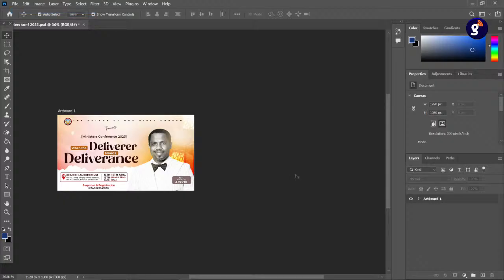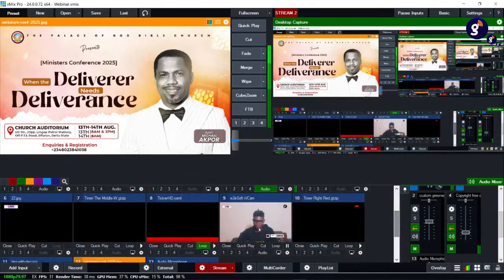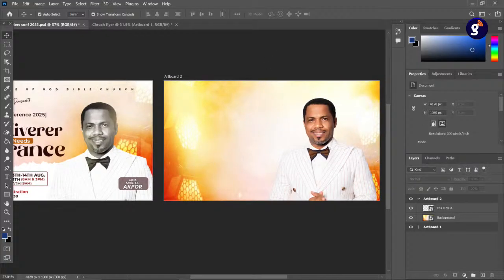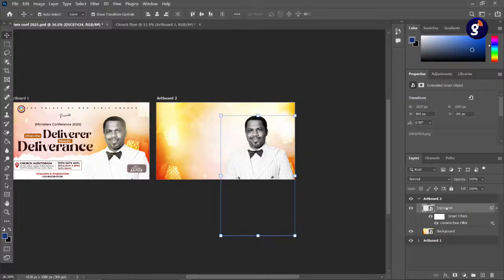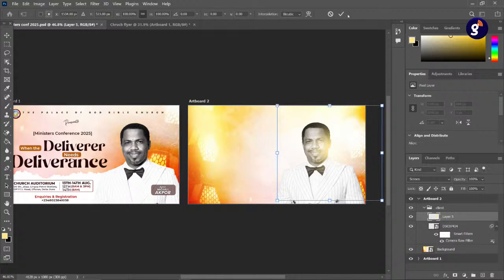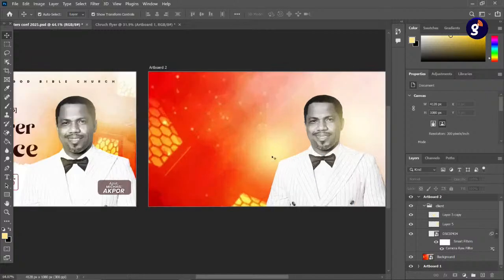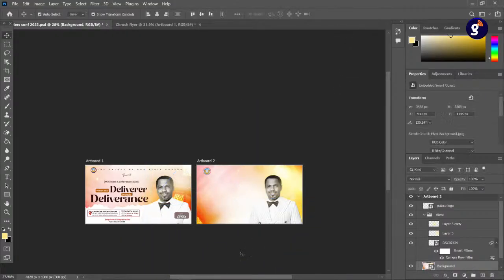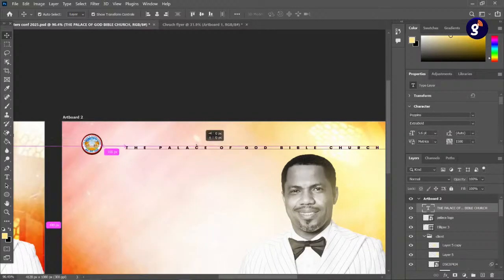LIVE: DESIGN WITH THE DESIGNER - Create a Poster with Me Live | 16th Aug. 2025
🎨 Welcome to another episode of Design with the Designer – powered by Graceville Solutions! Whether you're a Photoshop pro or a Canva creator, this video is packed with the best websites for free design resources in 2025.

In this stream from Graceville Media Solutions, we’ll explore top websites for free design resources that every designer should be using. If you love exploring Photoshop text effects or designing a square poster flyer in Photoshop step by step, this is for you!

🖼️ We’ll also show you how to create an easy car sale flyer in Photoshop, using free design resources for Photoshop users and free design resources for Canva creators too.

📌 Here’s what we cover:

How Graceville Solutions stream helps you access top-notch design tools

Step-by-step design with the designer Photoshop tutorials

Best free PSD file for car poster sources

Curated free design resources for Canva and Photoshop

🎁 Get access to:
✔️ Free PSD file downloads
✔️ Trusted websites for free design resources
✔️ Best websites for free design resources in 2025

Whether you're part of the Graceville Solutions community or just discovering Graceville Media Solutions, this video will transform the way you find and use design assets. Let’s dive deep into design with the designer and explore the resources that make great design easy.